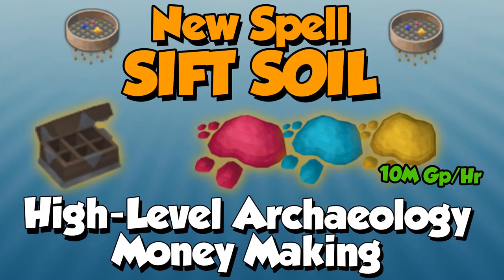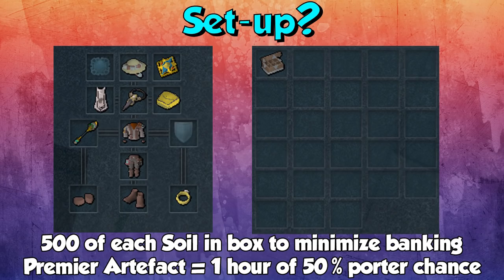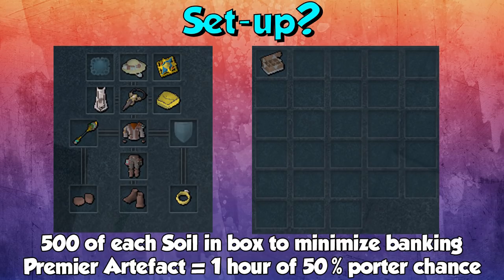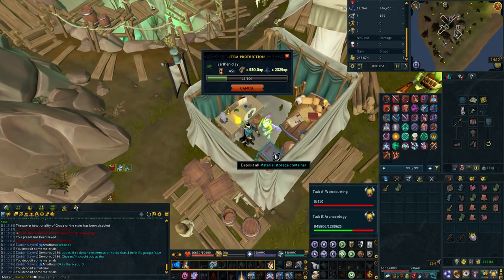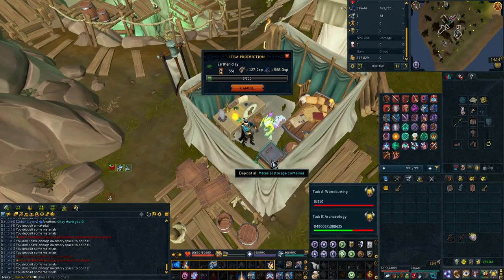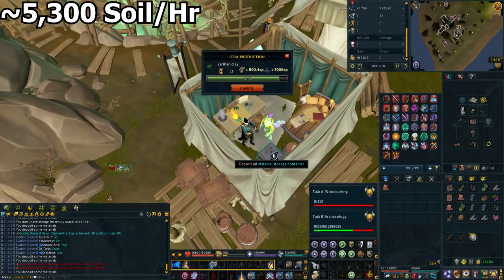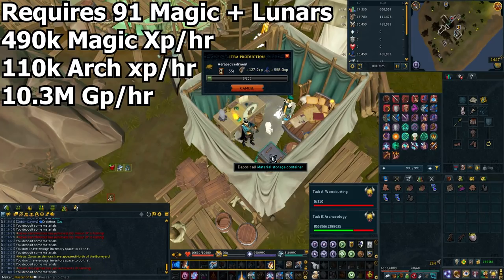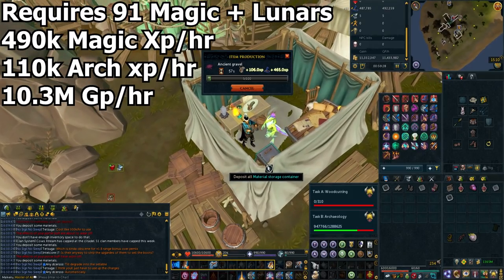New! Sift Soil Lunar Spell [Runescape 3] 10M Gp/hr!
This is my video on the new Sift Soil Lunar Spell that was released Monday 21st September 2020) This spell sifts soil faster and remotely rewarding magic and archaeology xp and big profit at high arch levels! Enjoy!